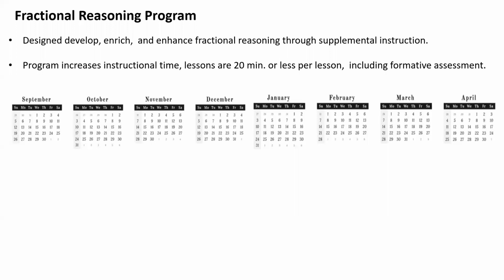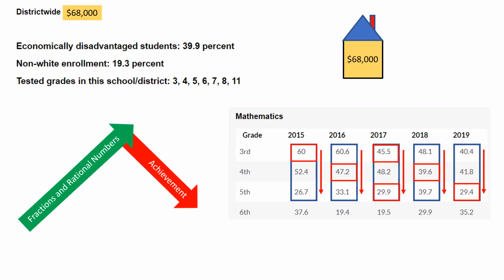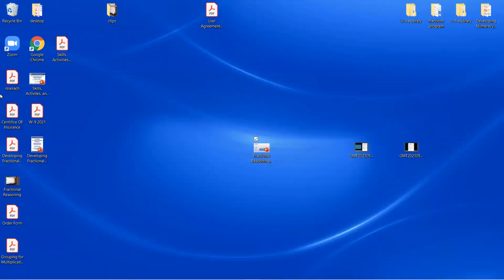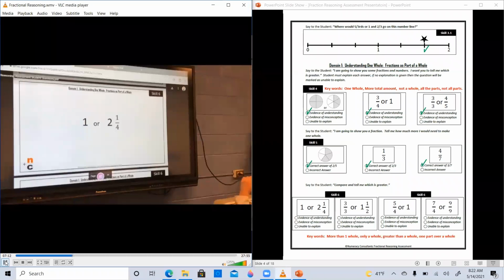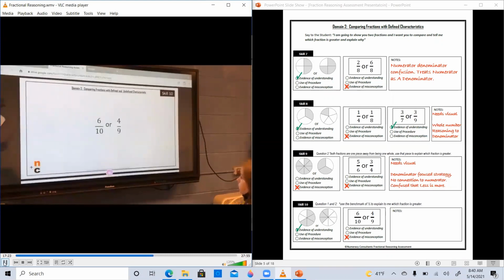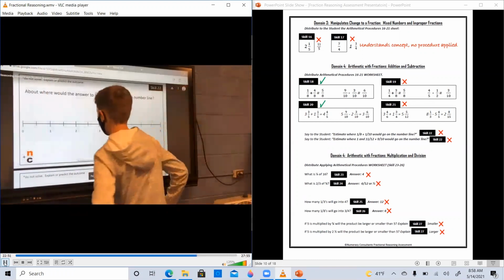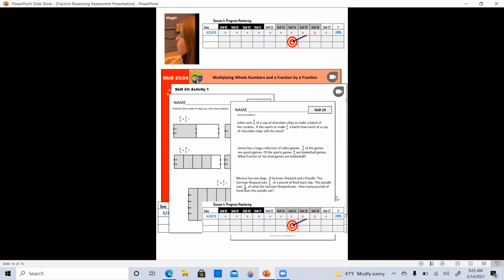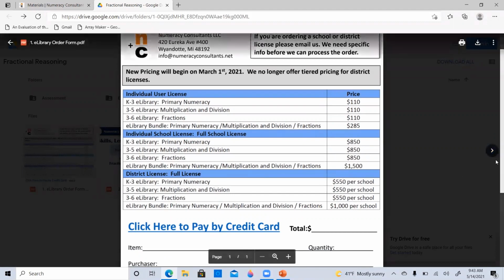Math Intervention Programs: Fractional Reasoning Program (3rd - 6th) Webinar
The Fractional Reasoning Program is a targeted intervention for fractions.  The program cover standards across the curriculum for third grade, fourth grade, and fifth grade.  This program comes with a free assessment and several free materials that will help teacher with instruction post assessment.  For more info and resources please visit: